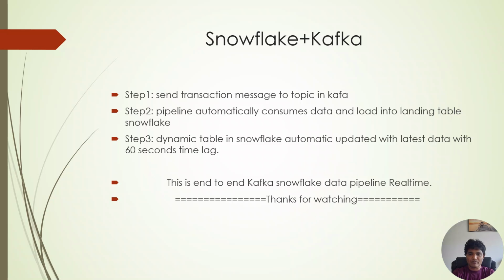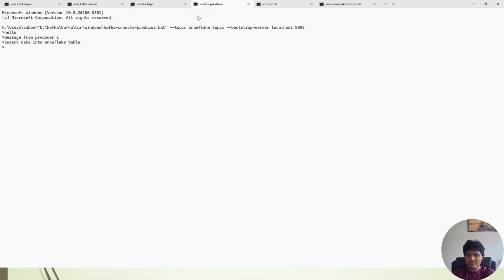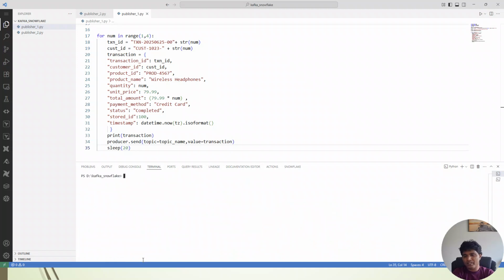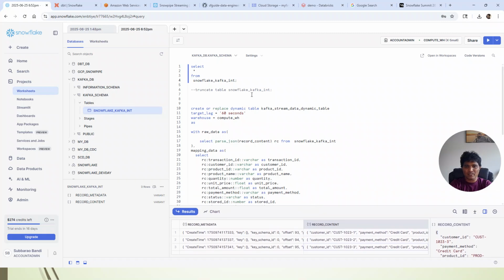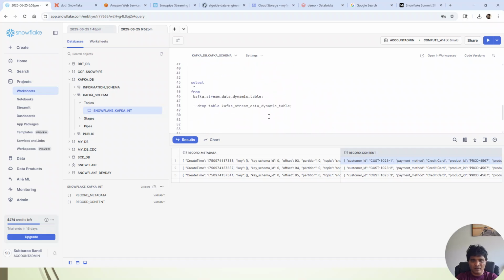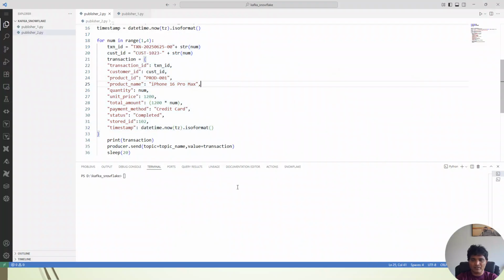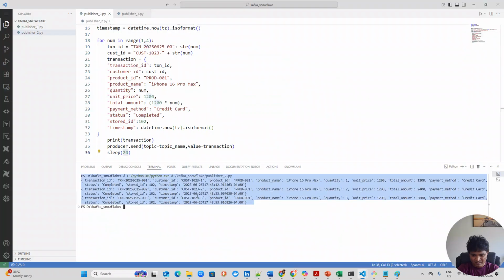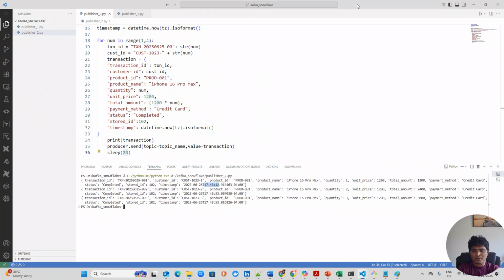Real-Time Data Pipeline: Kafka to Snowflake using snowflake connector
In this video, I walk through how to build a real-time data pipeline that streams events from Apache Kafka into Snowflake using the Kafka Connector and Snowpipe Streaming.
🔧 Tools Used:
- Apache Kafka (local or MSK)
- Snowflake Cloud Data Platform
- Python (for event generation)